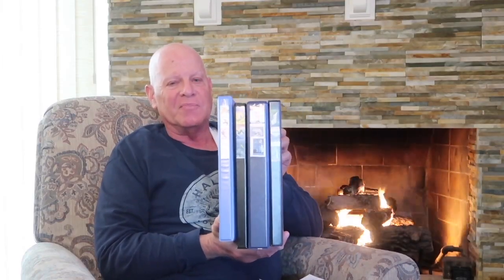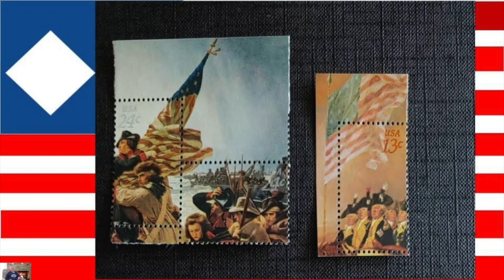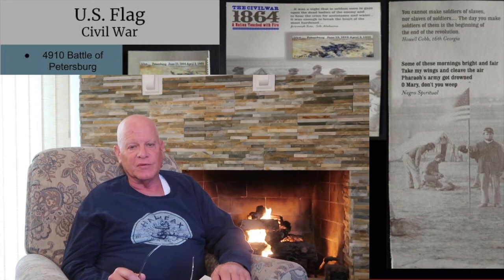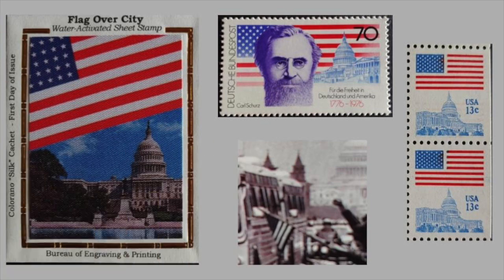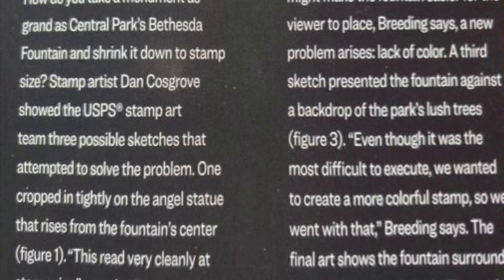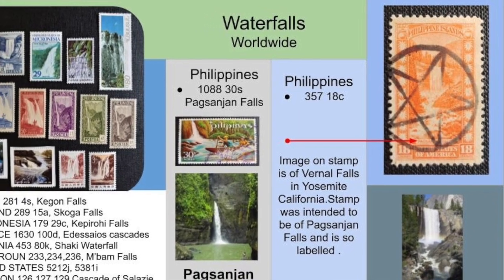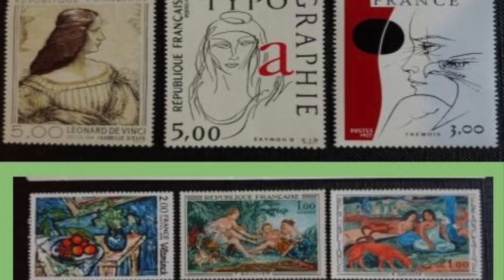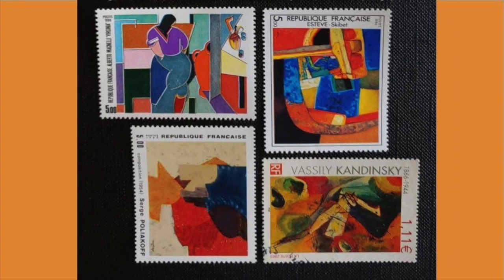Fireside Philately. How to use google slides to display your stamp collection. Topical, VCPS program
Stamp Collecting. Topical Themes and Display Techniques. VCPS program April 2020
A google slide presentation showing new fun and exciting ways of displaying stamps in a stamp collection. Topical themes and display techniques features the American Flag, Waterfalls, Trees and Art. Including a display of Vincent van
Gogh stamps as well as many abstracts works of art featured on stamps. American flag stamps depicting the Revolutionary and Civil wars along with American flag stamps on navy ships. Waterfalls and Trees displays are from stamps from around the world.